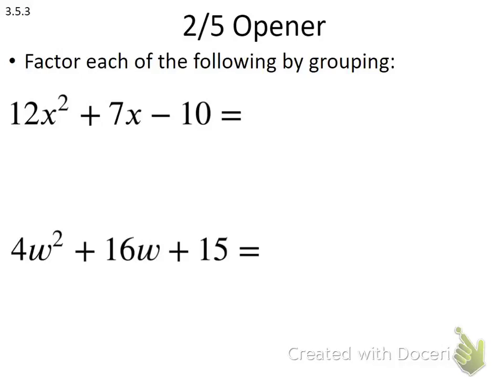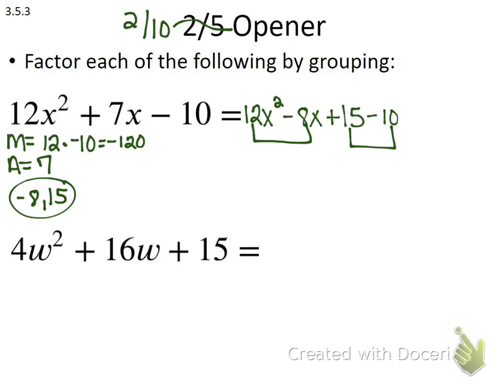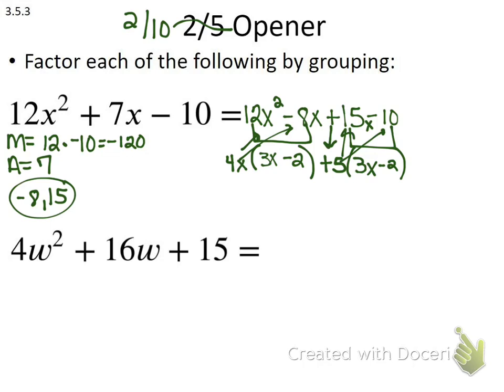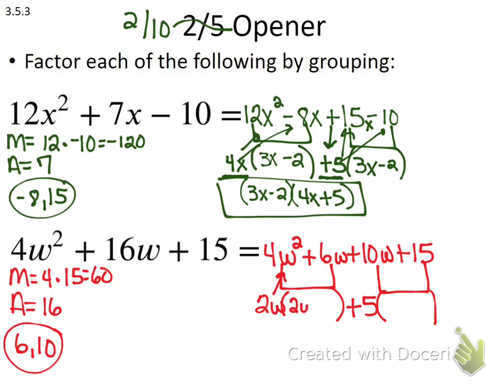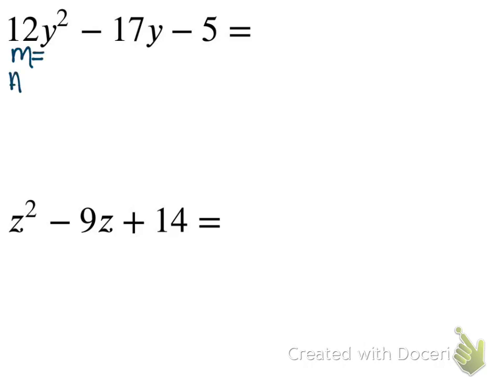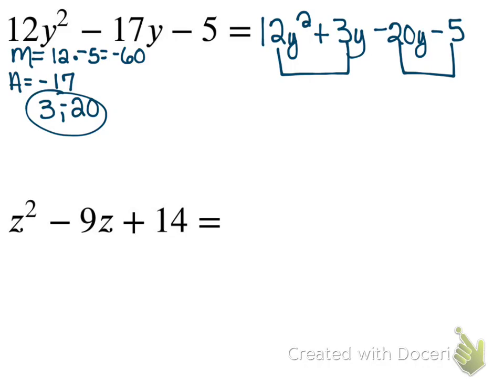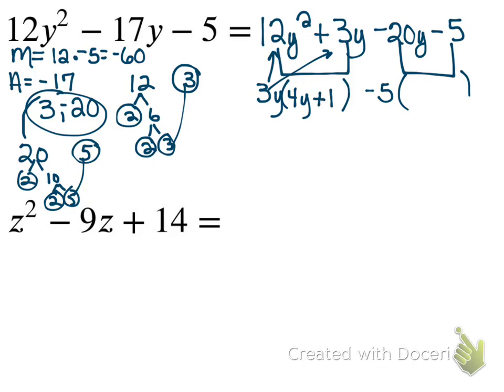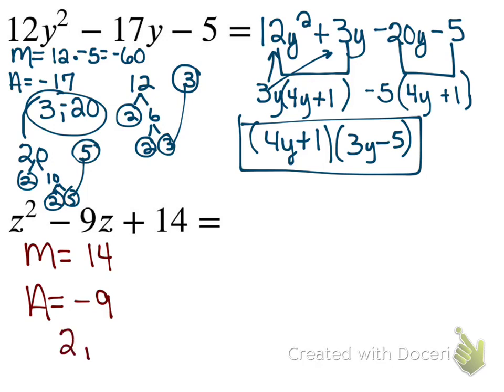2/10/2020 (2/5) Daily Opener